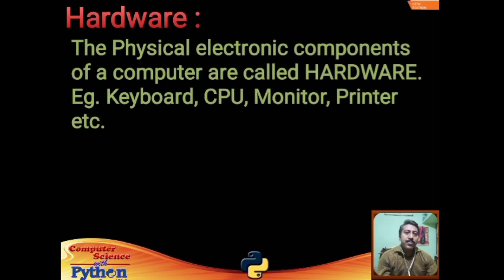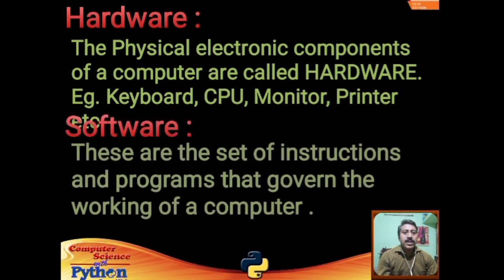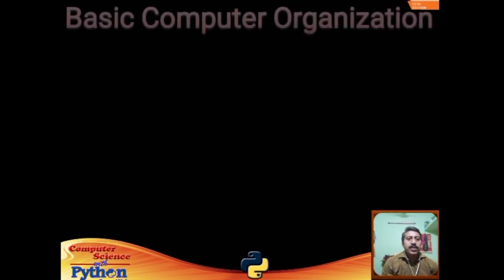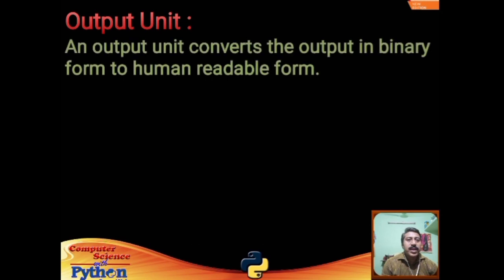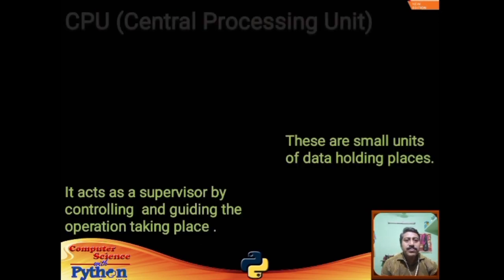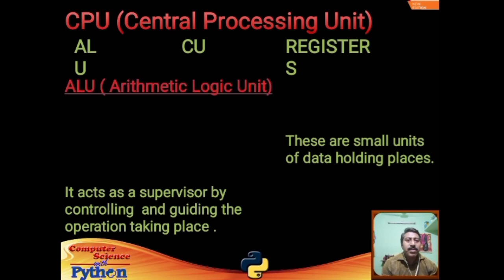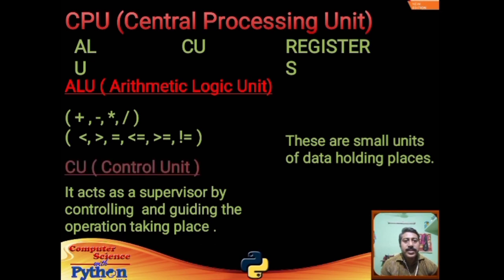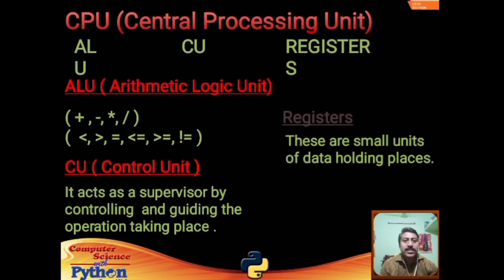COMPUTER SYSTEM OVERVIEW - 1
Input and Output unit of Computer system